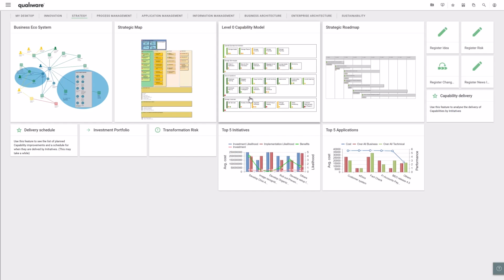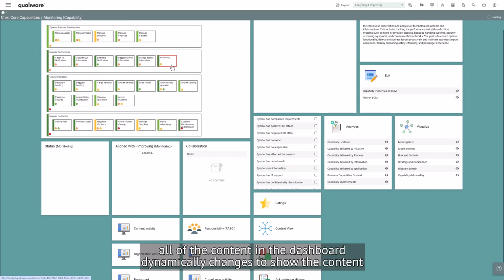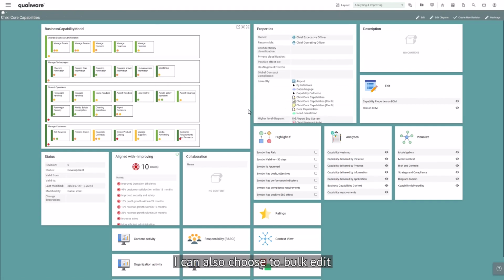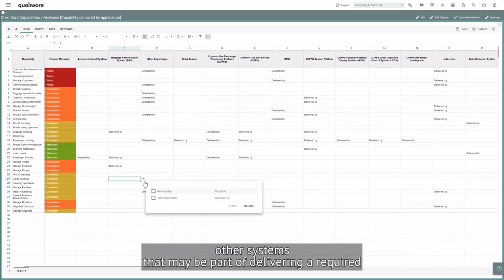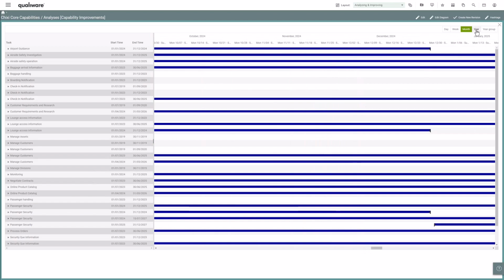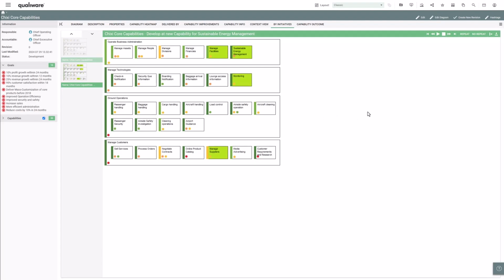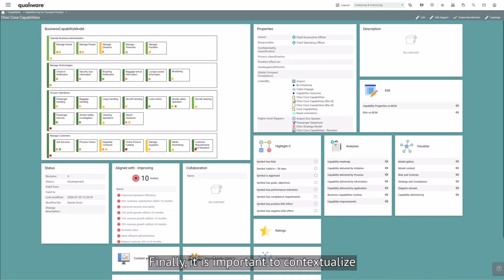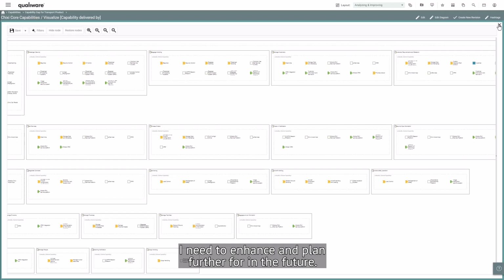Business Capability Management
by Daniel Zorzi, Enterprise Architect